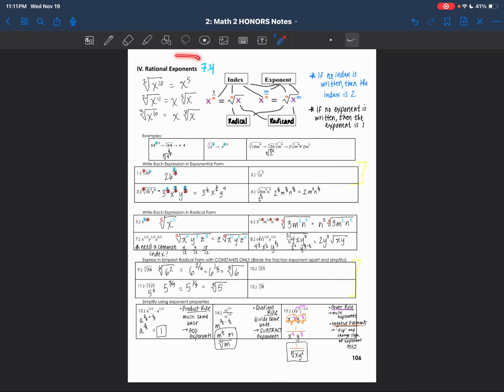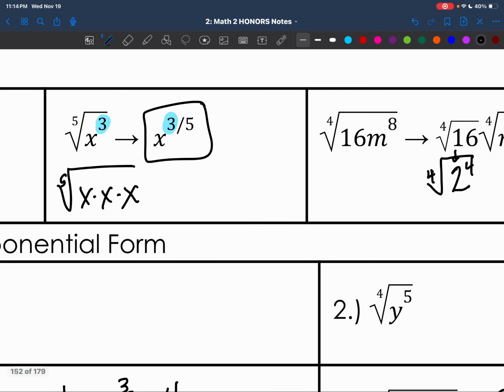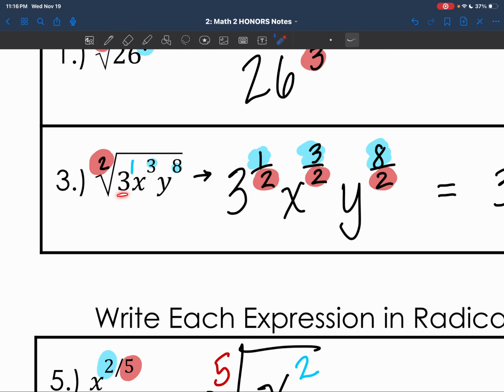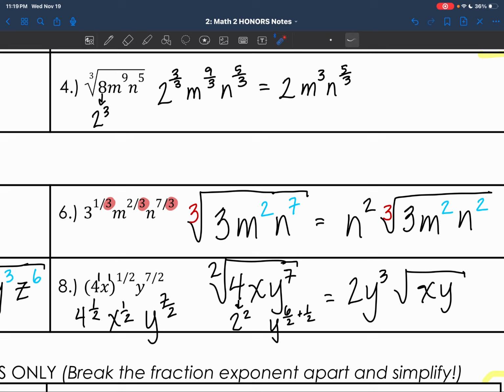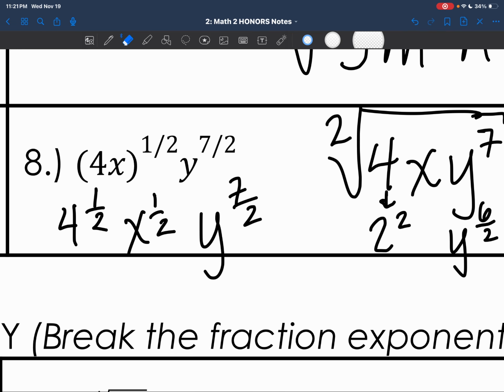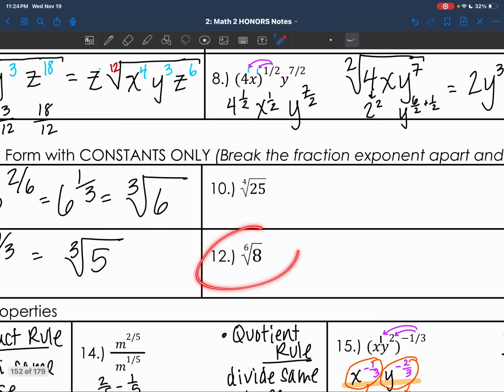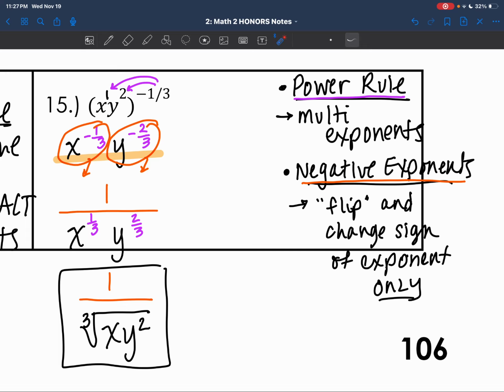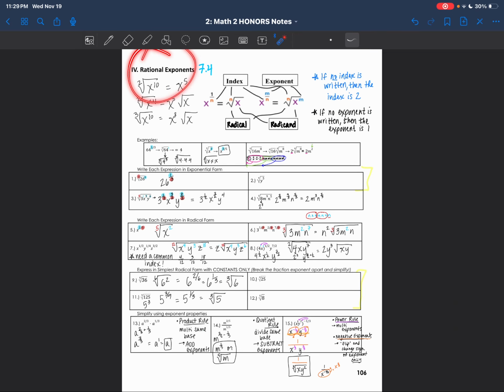M2H 7.4: Rational Exponents